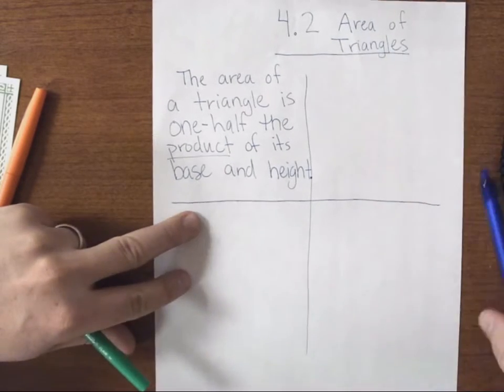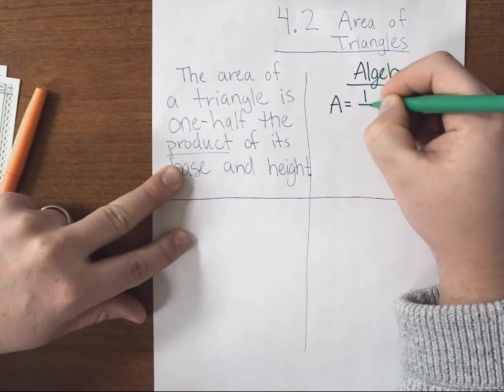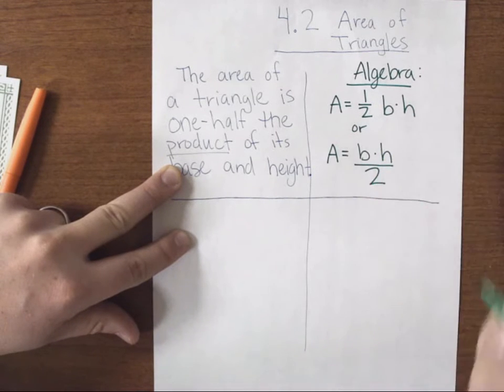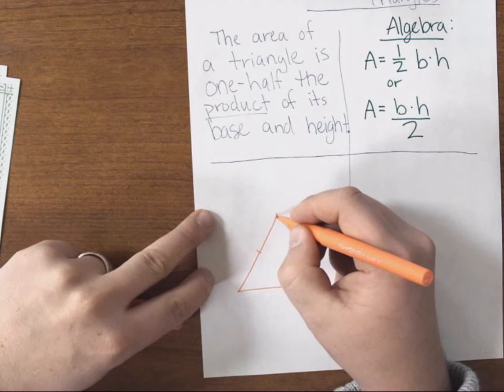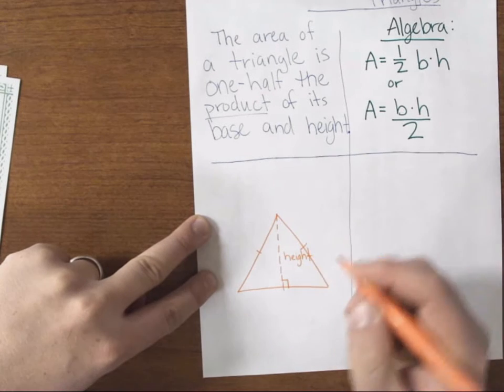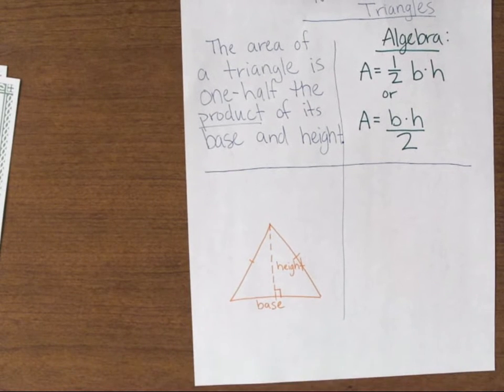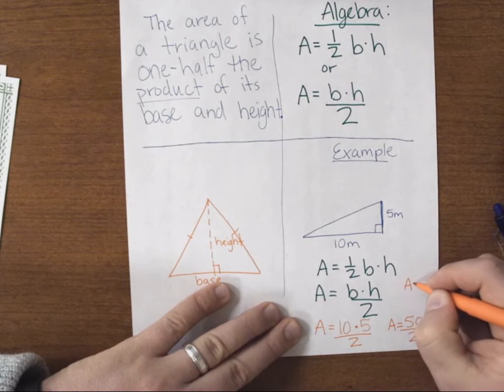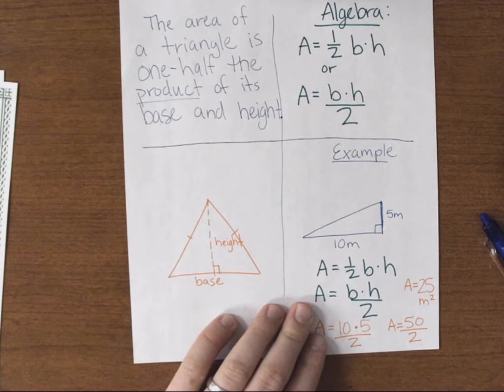4 2 Area of triangles0001